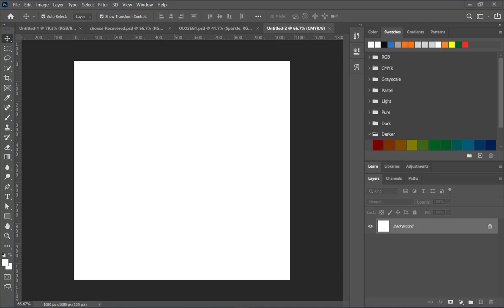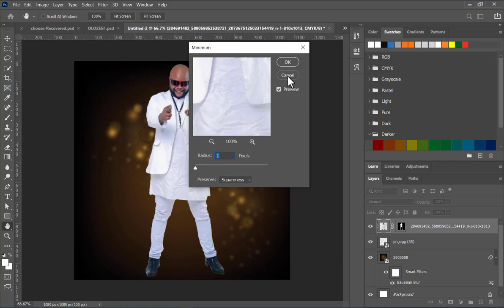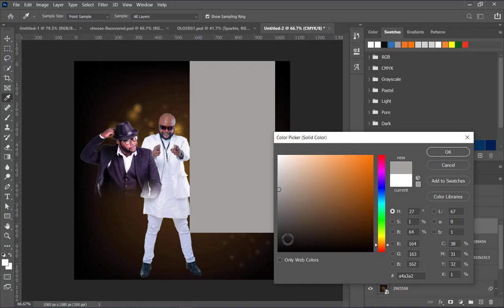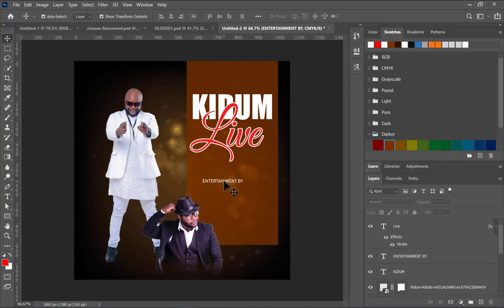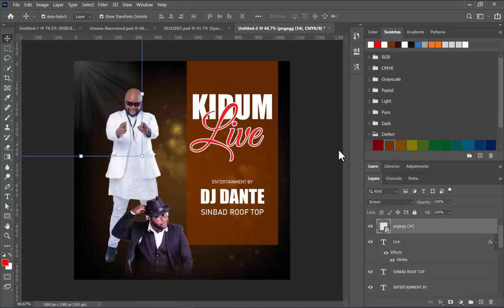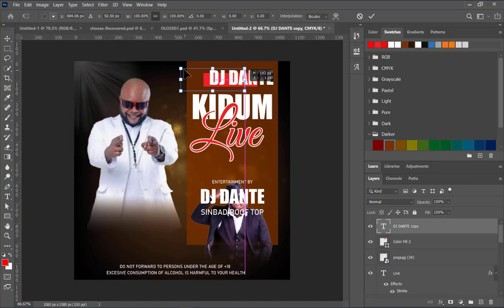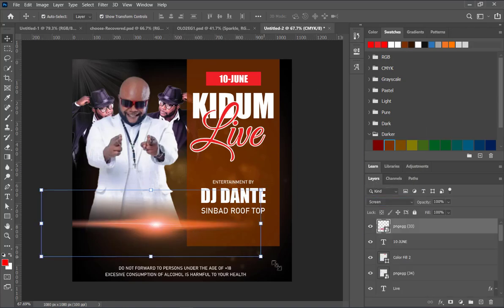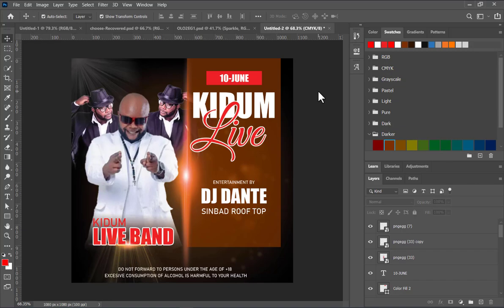HOW TO DESIGN EVENT FLYERS USING ADOBE PHOTOSHOP | MARSHA CREATIVES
I'n this video I'm going to show you how to design an Event or advert flyer using adobe photoshop step-by-step from start to finish.